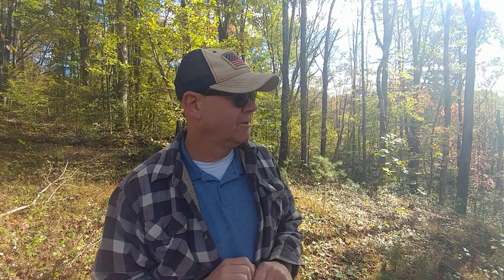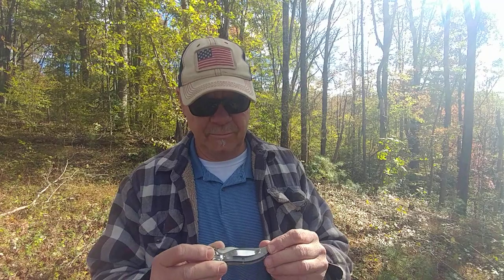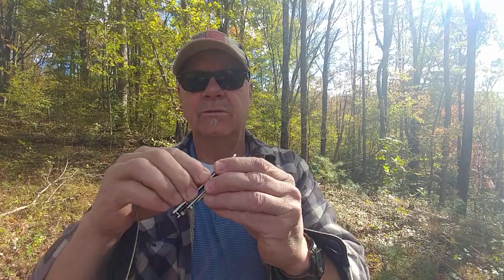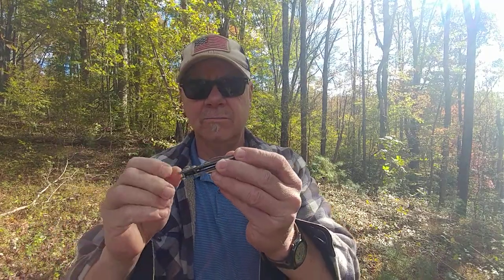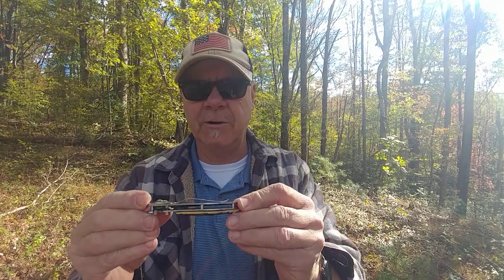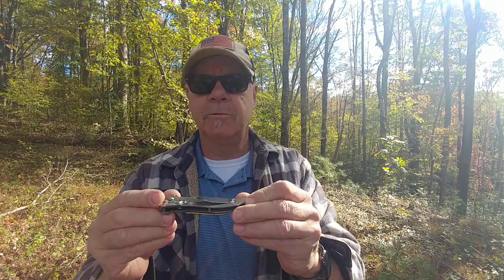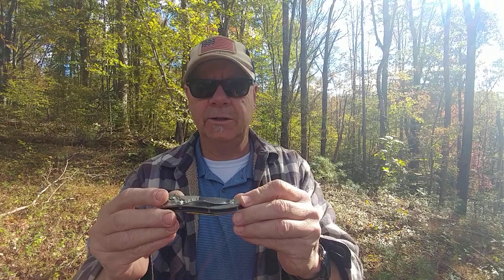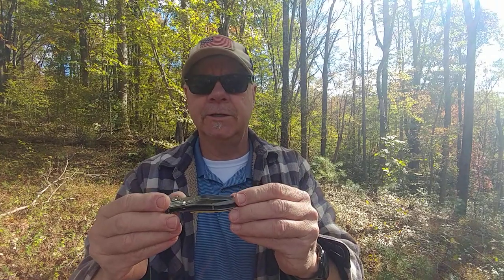Turkey call with a pocket knife